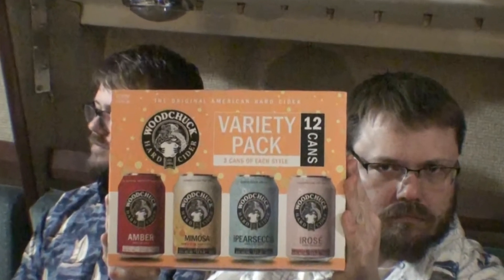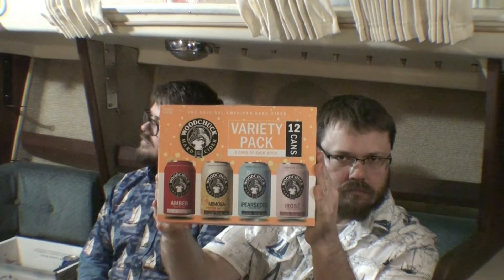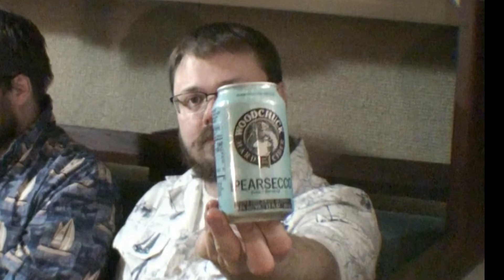Boat Beverage part 2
The second part of our Favorite Boat Beverages series ep. “On the Hard”. The captain and First-mate are tipsier, and trying to keep the O’Day 28 steady upon her trailer. Can they make it thru the rest of the sampling? The Captain & First-mate continue on the 5th beverage. Join as they dive into a cider variety pack. Find out what the captains kryptonite is.

Part 1 of Favorite Boat Beverages.